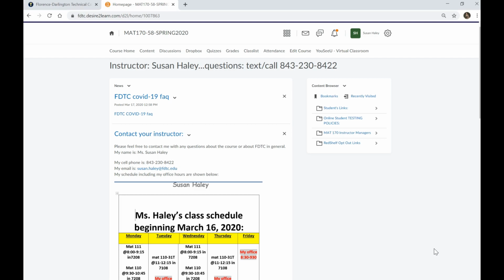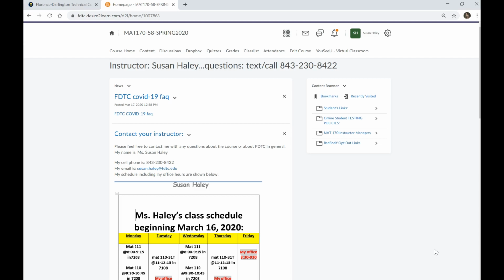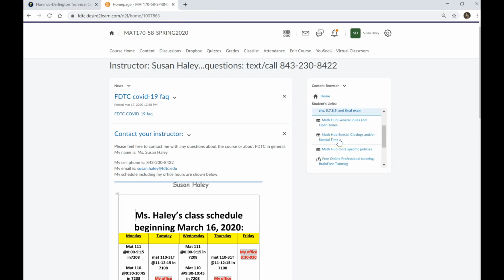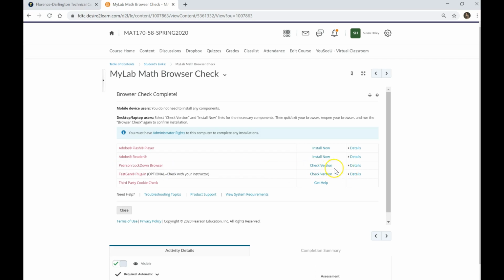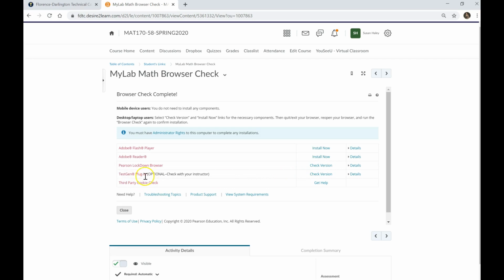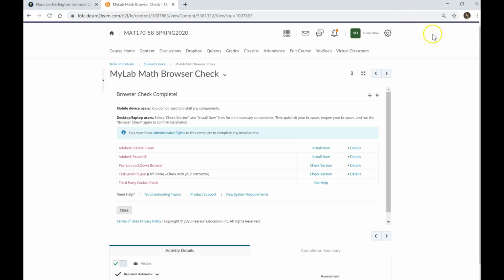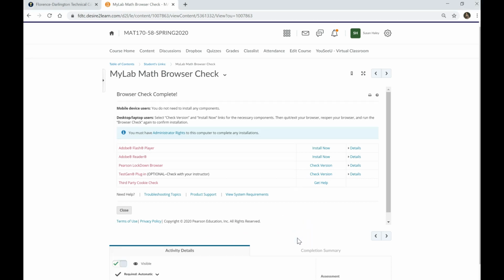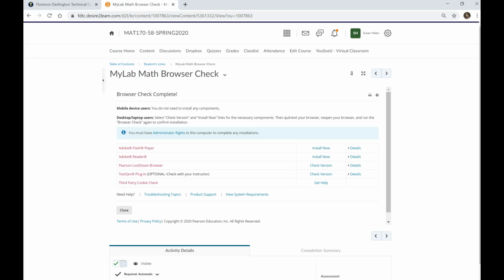New Testing Rules and Lockdown Browser installation